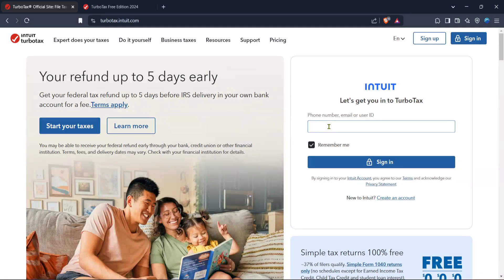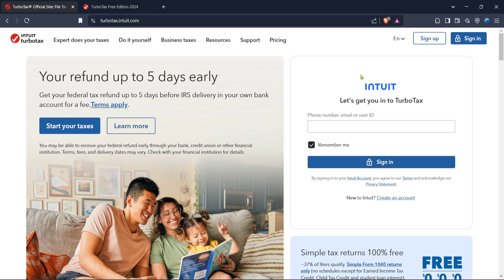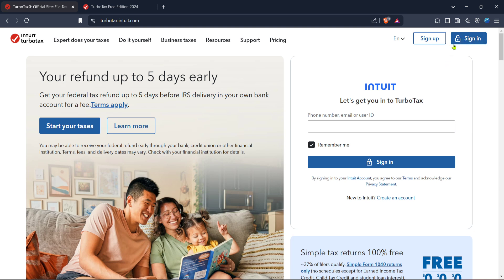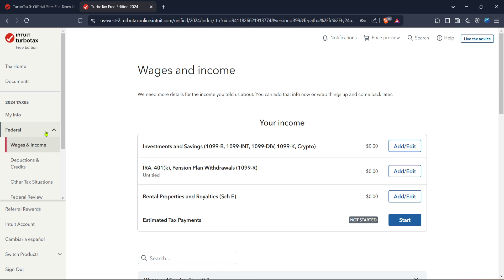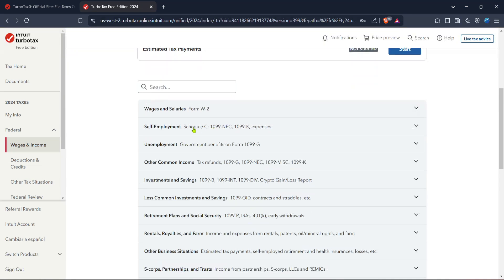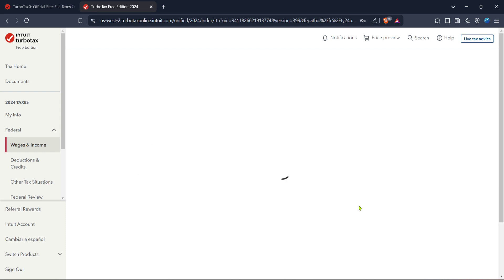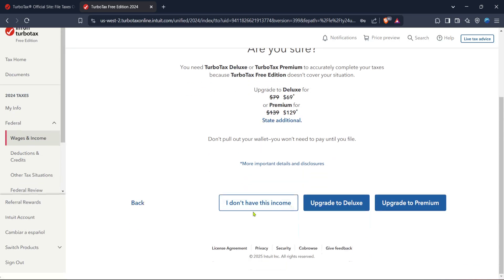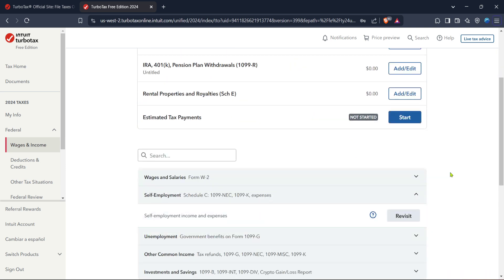How to File 1099 Taxes on Turbotax ! (Full 2025 Guide)